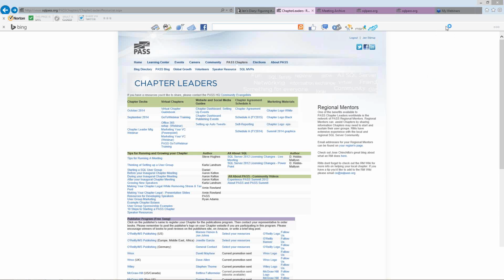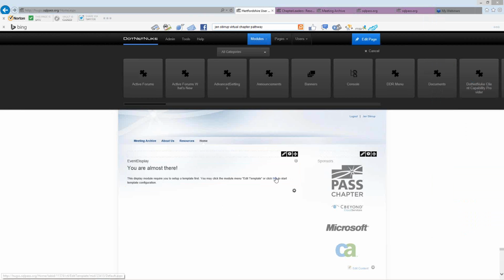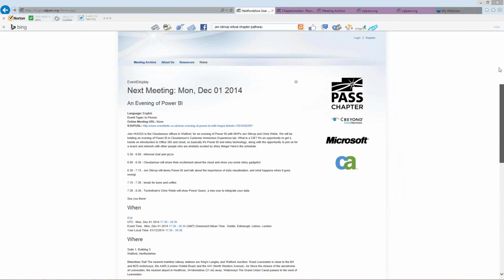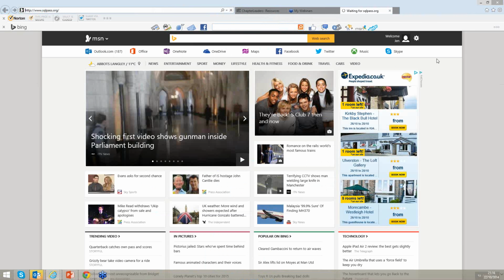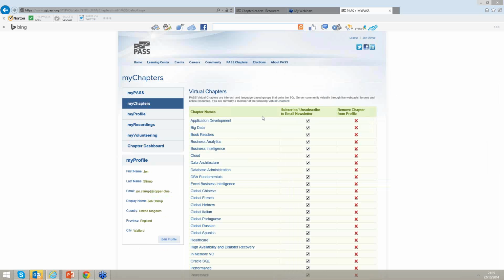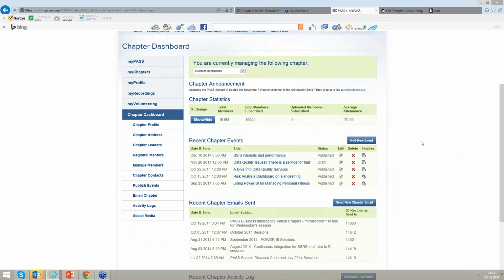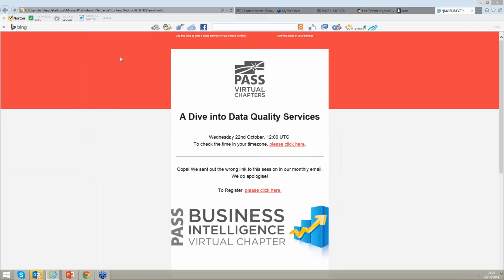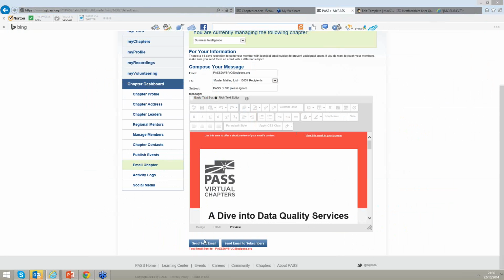Virtual Chapter Pathway Managing your Chapter website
In this topic, I talk about the PASS Chapter dashboard and how you can use it to help you to manage your Chapter and Virtual Chapter.